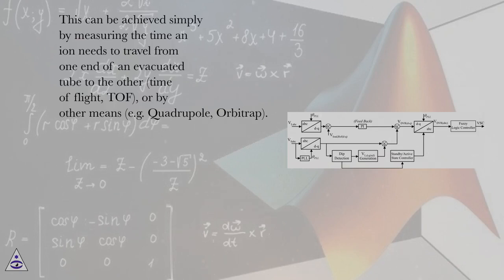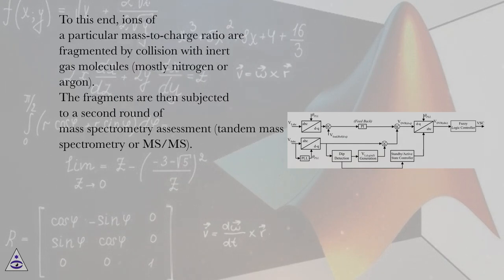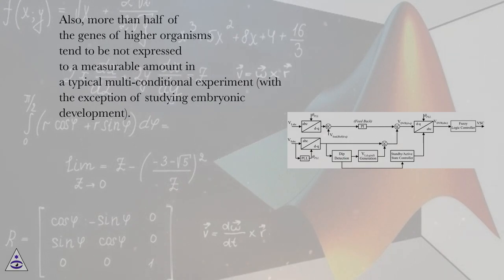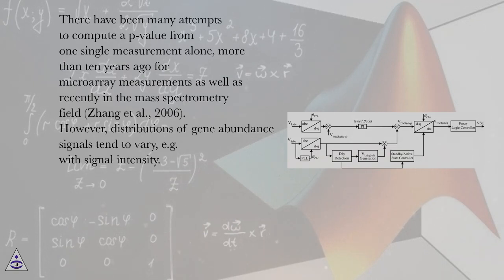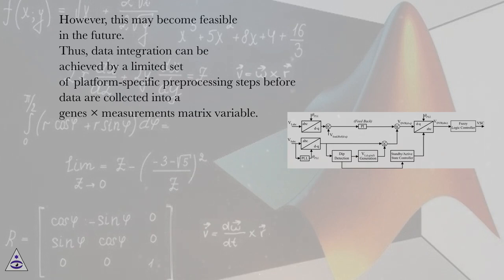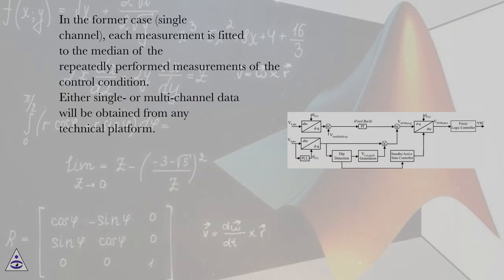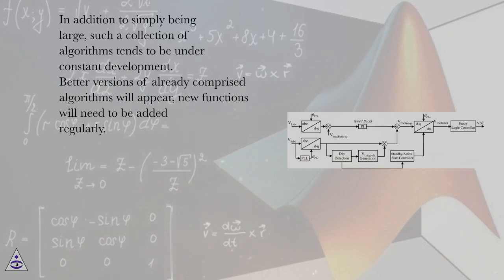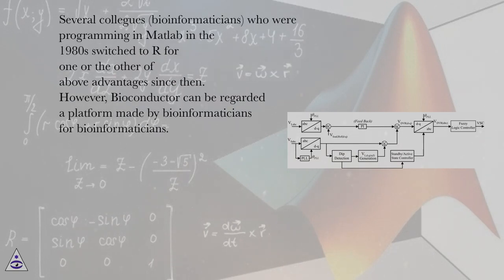Data diversity and integration - PART 2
Applications of MATLAB in Science and Engineering Online Course
Section: Systematic Interpretation of High-Throughput Biological Data
Lesson: Data diversity and integration - PART 2
Applications of MATLAB in Science and Engineering.
Introduction
MATLAB has evolved from the command-line-based ``MATrix LABoratory” into a fully-featured programming environment. But is it really practical for implementing a larger software package? Also if it is intended to run on servers and if Unix is preferred as a server operation system? What if there are more problem-related statistical methods available in R? Positive answers to these and more questions are shown in example discussing the ``Multi-Conditional Hybridization Processing System” (M-CHiPS). Here, as well, the name is not entirely descriptive because apart from the classical microarray hybridizations it takes data from e.g. antibody array incubations as well as methylation or quantitative tandem mass spectrometry data by now. The system was implemented predominantly in MATLAB. It currently contains more than 13,000 hybridizations, incubations, gels, runs etc. comprising all common microarray transcriptomics platforms but also genomic chip data, chip-based methylation data, 2D-DIGE gels, antibody arrays (both single and dual-channel), and TMT 6-plex MS/MS data. Apart from tumor biopsies, it contains also data about model organisms, e.g. Trypansosoma brucei, Candida albicans, and Aspergillus fumigates, to date 11 organisms in total.
While data stemming from e. g. Microarray and Mass Spectrometry platforms need very different preprocessing steps prior to data interpretation, the result can generally be regarded as a table with its columns representing some biological conditions, e.g. various genotypes, growth conditions or tumor stages, just to give some examples. Also, in most cases, each row roughly represents a “gene”, more precisely standing for its DNA sequence, methylation status, RNA transcript abundance, or protein level. Thus, quantitative data stemming from different platforms and representing the status of either the transcriptome, methylome or the proteome can be collected in the very same format (database structure, MATLAB variables). Also, the same set of algorithms can be applied for analysis and visualization.
However, the patterns comprised by these large genes × conditions data tables cannot be understood without additional information. The behaviours of some ten thousands of genes need to be explained by Gene Ontology terms or transcription factor binding sites. And often hundreds of samples need to be related to represented genotypes, growth conditions or disease states in order to interpret these data. In addition to the signal intensities, M-CHiPS records information about the protocols involved (to track down systematic errors), sample biology and clinical data. Risk parameters such as alcohol consumption and smoking habit are stored along with e.g. tumor stage and grade, cytogenetical aberrations, and lymphnode invasion, just to provide few examples. These additional data can be of arbitrary level of detail, depending on the field of research. For tumor biopsies, recently 119 such clinical factors plus 155 technical factors are accounted for, just to give one example. All these data are acquired and stored in a statistically accessible format and integrated into exploratory data analysis. Thus, the expression patterns are related to (and interpreted by means of) the biological and/or clinical data.
Thus the presented approach integrates heterogenous data. But not only are the data heterogenous. The high-throughput data as well as the additional information are stored in a data warehouse currently providing an analysis platform for more than 80 participants of different opinions about how they want to analyze their data. In subsection 4.2.3, the lecture will contrast providing a large multitude of possible algorithms to choose from to common view and use as a communication platform and user friendliness in general. As a